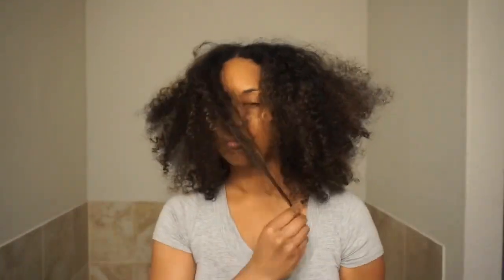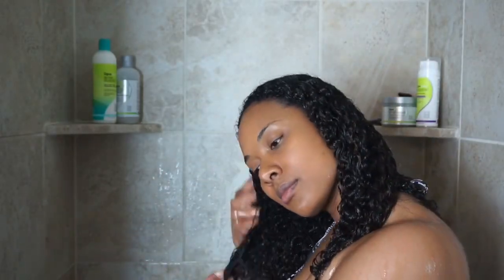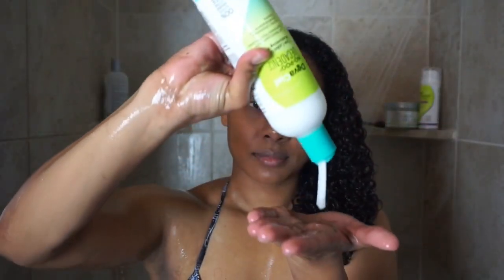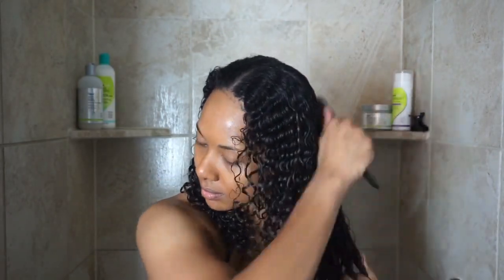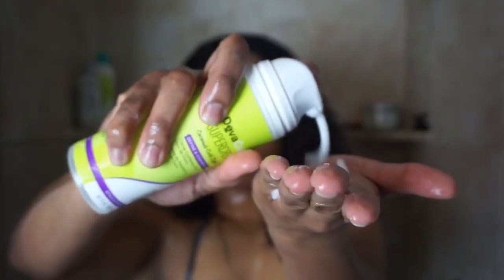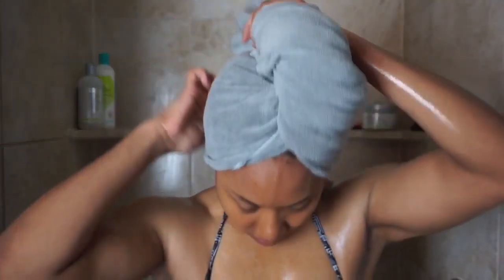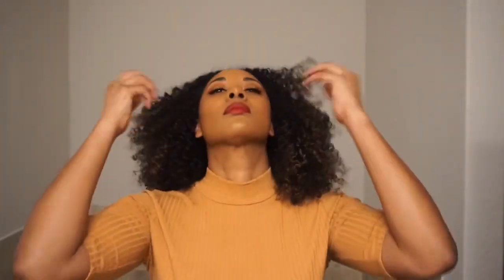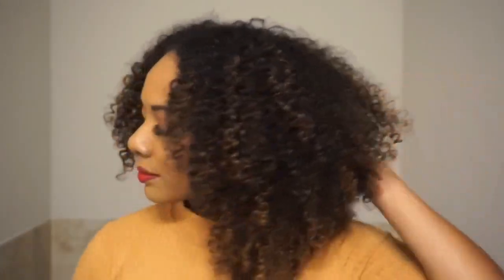Updated Curly Hair Routine | DevaCurl Giveaway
In this video I share my updated curly hair routine! This look has been my go to for the past couple of months!

Products used:
•Olaplex No. 3
•DevaCurl Wash Day Wonder
•DevaCurl Decadence No-Poo
•DevaCurl Melt Into Moisture Mask
•DevaCurl SuperCream
•Denman Brush

To enter for a chance to win some DevaCurl goodies, head to my Instagram page @naturallychea and follow the giveaway rules on my latest video post!!!